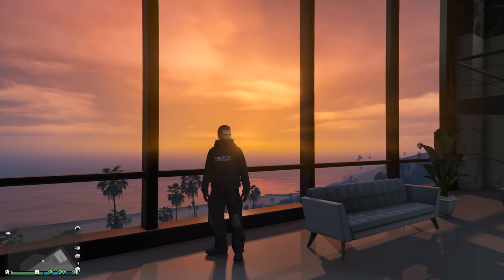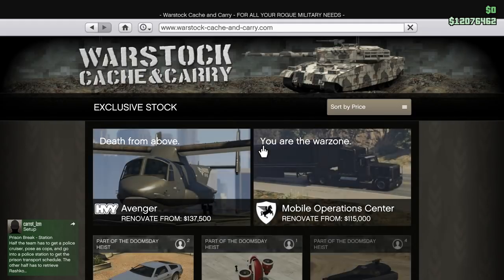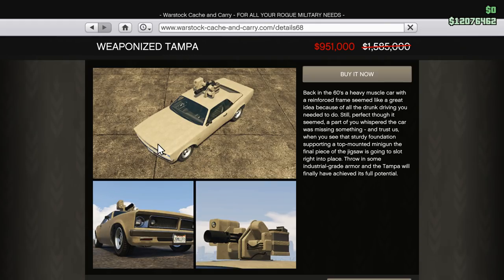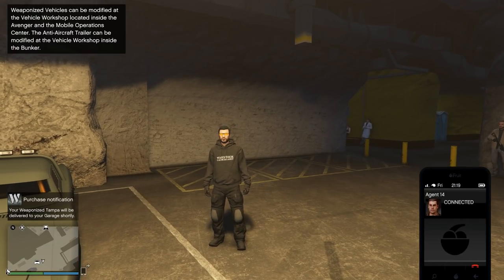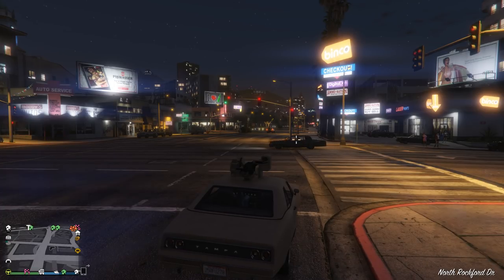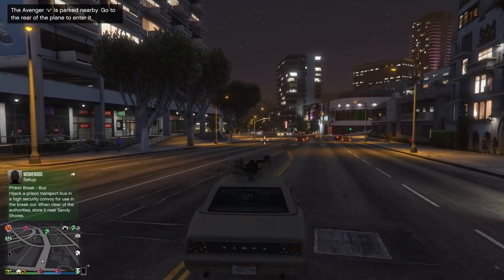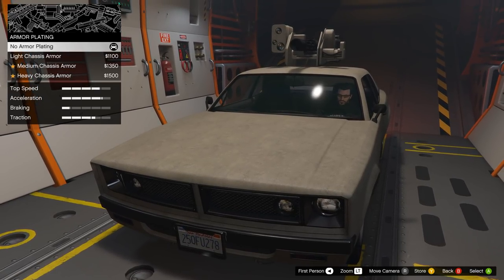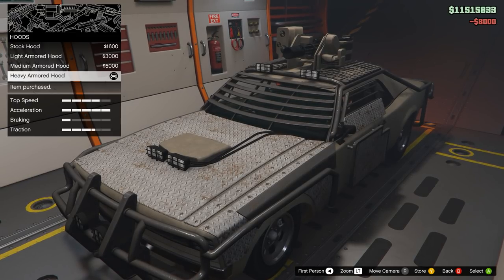E214 Our Declasse Weaponized Tampa Customization & Review! - Let's Play GTA 5 Online PC 60fps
Ep.214 Our Declasse Weaponized Tampa Customization & Review!

Today we get our hands on our very own road beast, the awesomely fun Declasse Weaponized Tampa muscle car! Sadly, it is a little light on the armor side, but otherwise a ton of fun & deadly useful weapons especially with the Bunker research unlocks giving you dual top-mounted remote turreted mini-guns! :D

It's nice to put some of that bunker research to good use finally too ;)

Thanks again to you all, my "Odd Socks" out there, my wonderful "pile of odds"! :) See you all soon for the next episode!

This Video Series Is In An Episodic Order Best Watched Through My GTA Online Playlist

Gamers Rockstar YouTubeGaming youtubers Gaming  letsplay lets play guide tips tip advice DLC